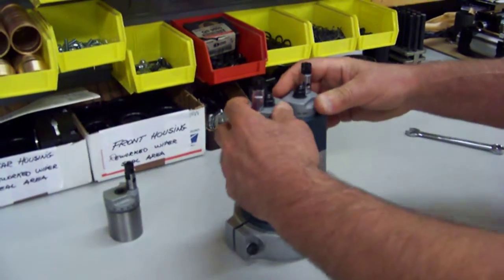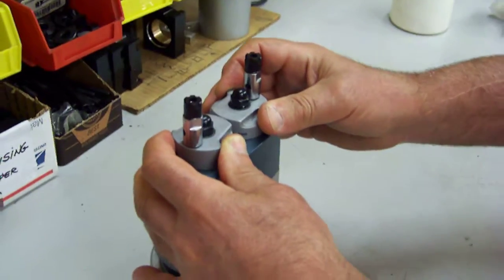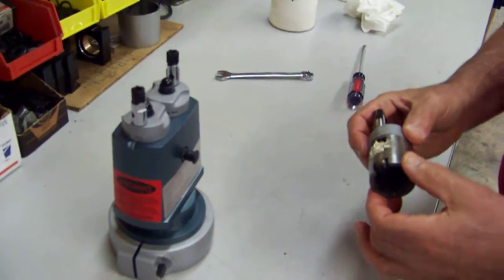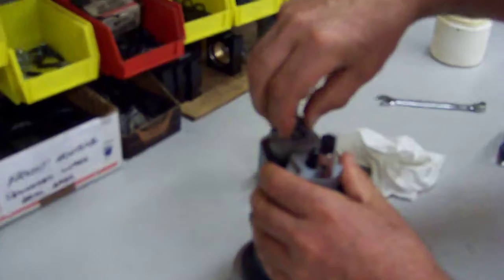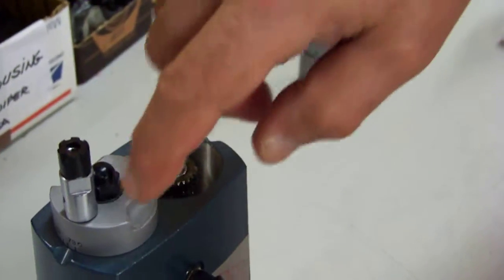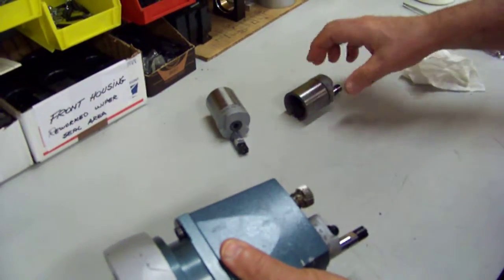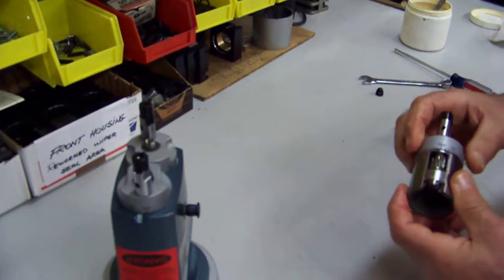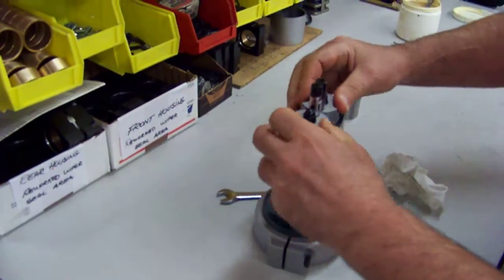AutoDrill Two Spindle Adjustable Head - Turret Replacement - AutoDrill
AutoDrill adjustable drilling head turret replacement example video.

These heads are manufactured to be easily maintained and repaired.  If someone damages your device, a fix could be just a few minutes worth of work for you if you have a spare turret assembly on hand.

Please contact AutoDrill for information about these devices and/or spare parts.

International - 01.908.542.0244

Heads for: Bell, Biesse, "Cemco Root", Mayer, McKnight-Miller Nottmeyer, Weeke  -